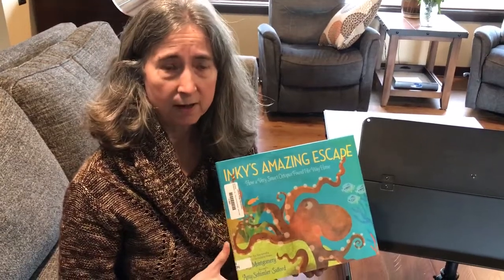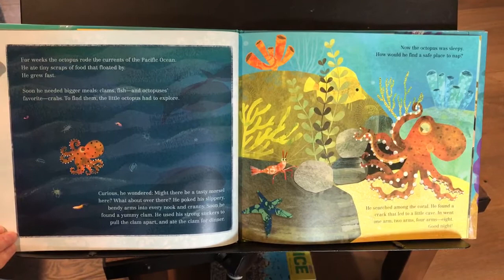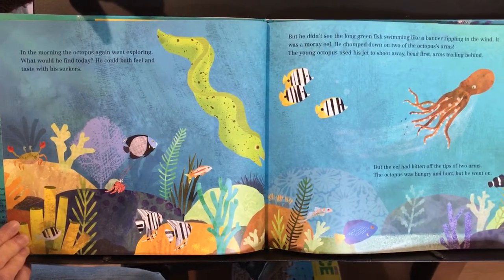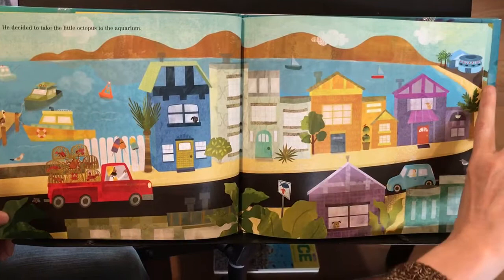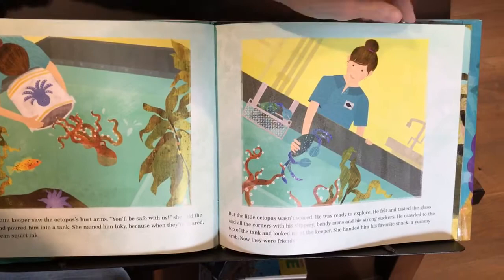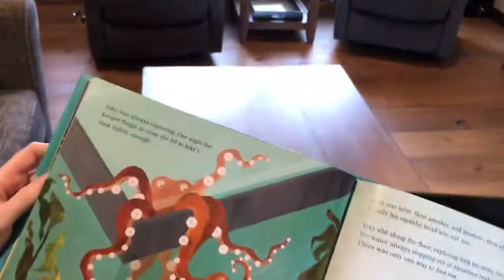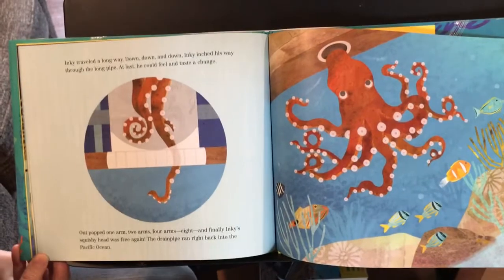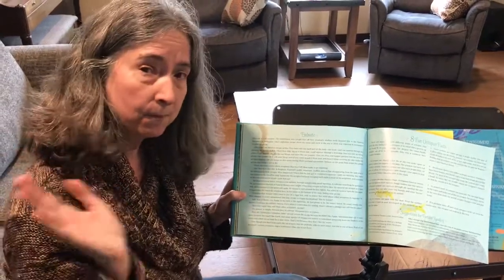Mrs. Winger Read Aloud Washington's Children's Choice